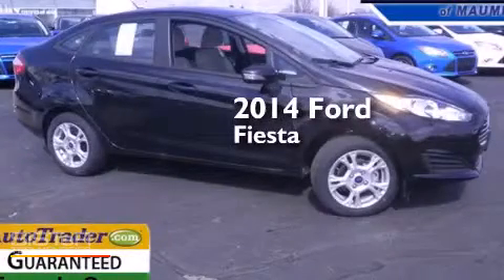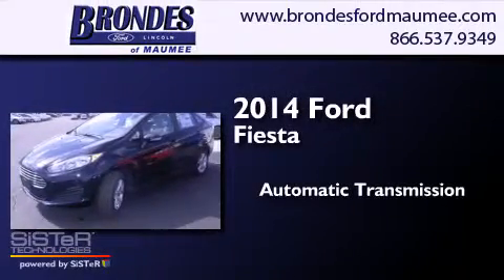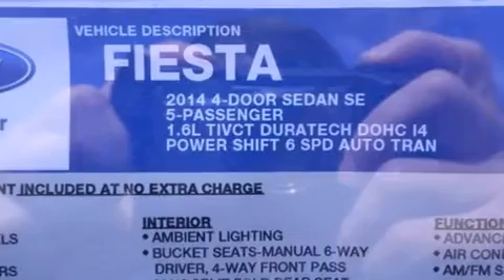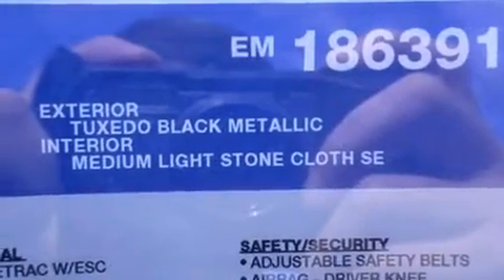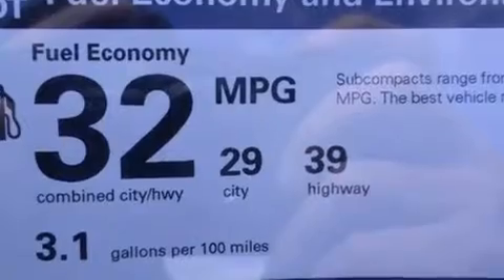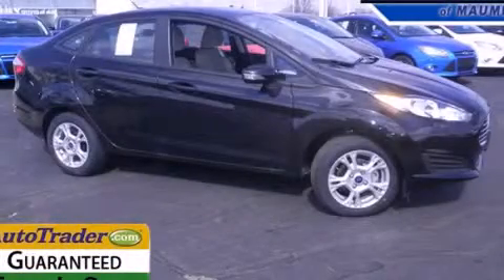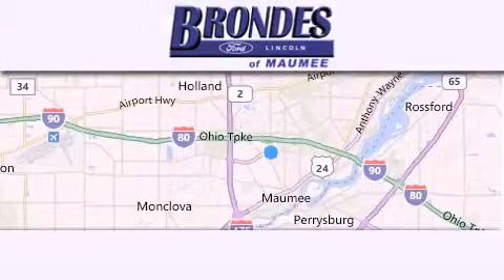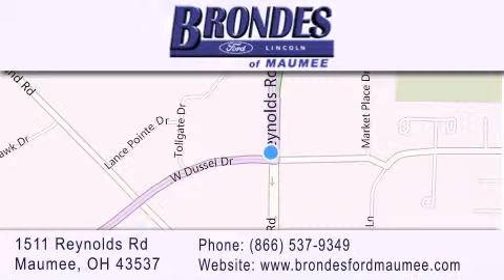2014 Ford Fiesta Bowling Green OH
We have been honored to serve the Maumee OH area , we promise that your experience at our dealership will exceed your expectations ! Year : 2014 Make : Ford Model : Fiesta Engine : 1.6L TiVCT Duratech DOHC 4 cyls Trans . : PowerShift 6-Spd Auto w/SelectShift Exterior : Tuxedo Black Metallic Miles : 6 Interior : Medium Light Stone w/Unique Cloth Front Bucket Sea Stock : FC4241 Brondes Ford Maumee 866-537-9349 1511 Reynolds Rd. Maumee , OH 43537